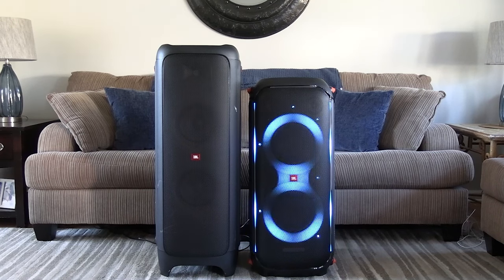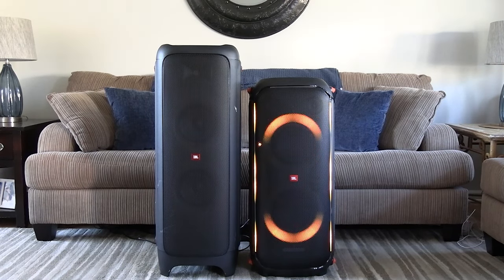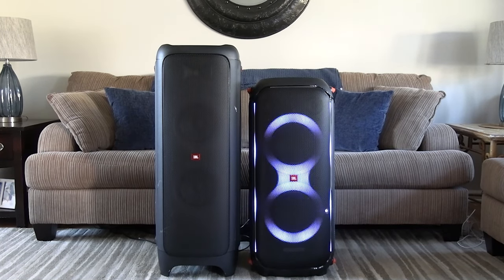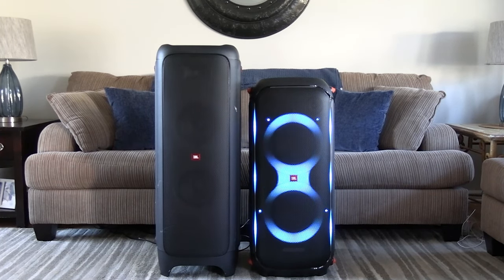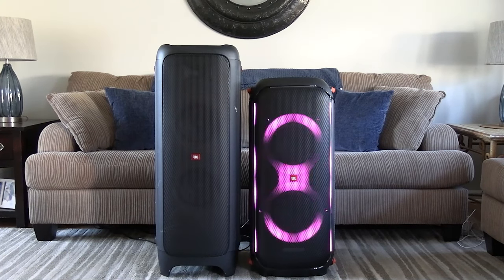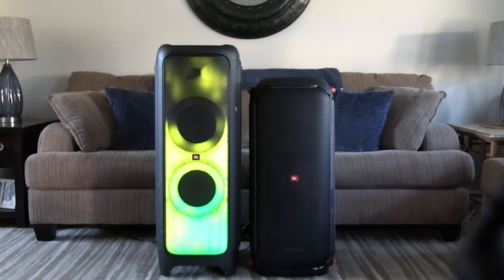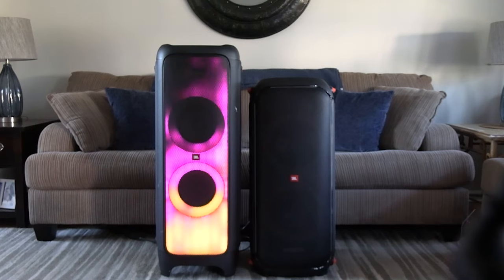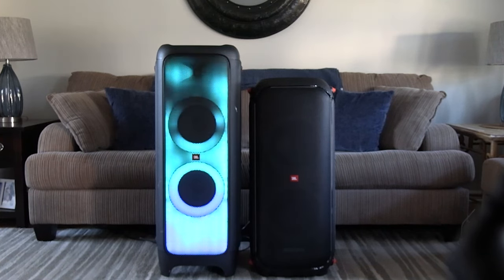JBL PARTYBOX 1000 vs PARTYBOX 710 In the battle you've been waiting for speakerbattle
We pit the 1000 up against the 710 utilizing the 710's eq, who comes out on top? Watch and find out.